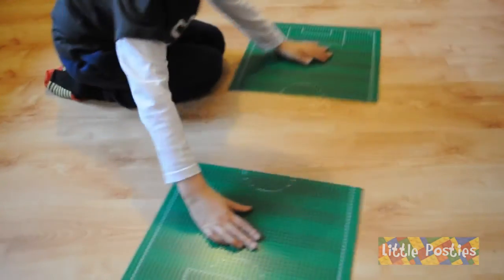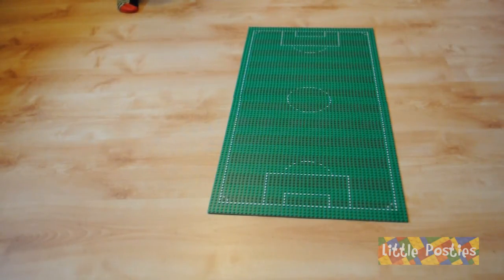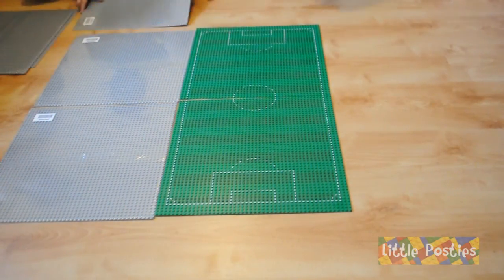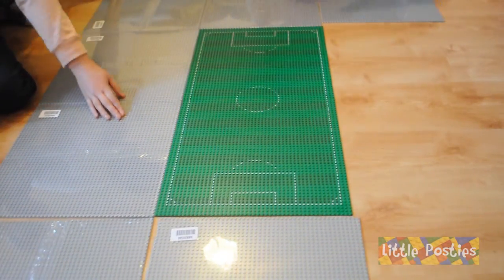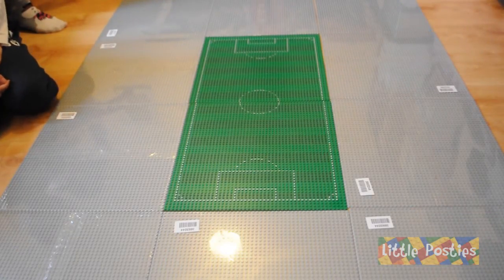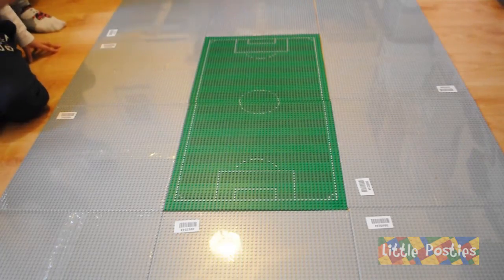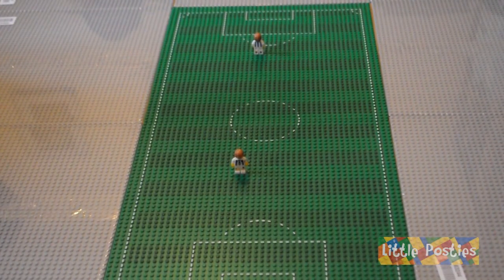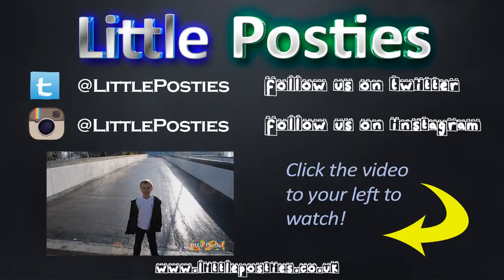Football Stadium LEGO MOC Introduction Update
This is our introduction update to our huge LEGO Football Stadium MOC.

Our first update consists of showing the scale of the project. The football pitch is 48 x 96 studs and the total scale is 144 x 192 in size.

In the next update we will show the up to date cost details through to some of the design ideas!

Happy MOC Making!